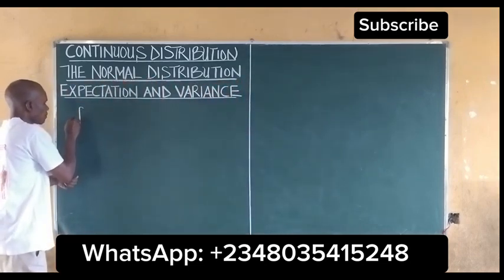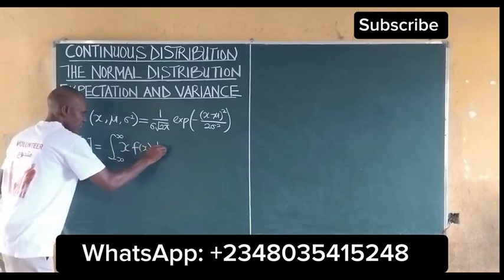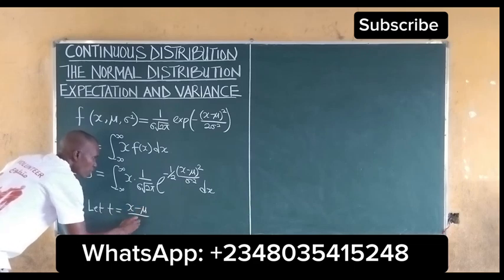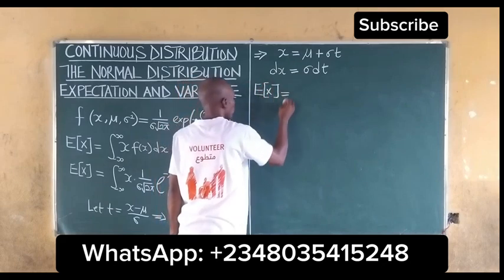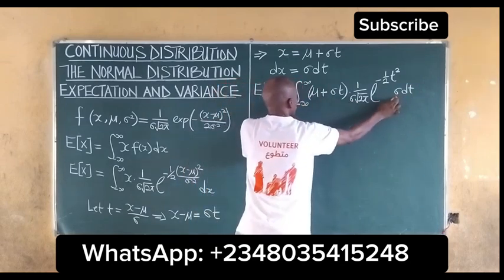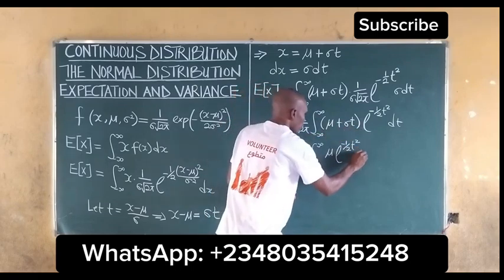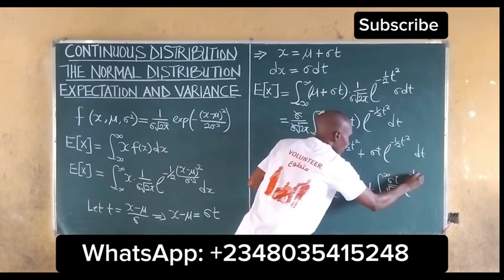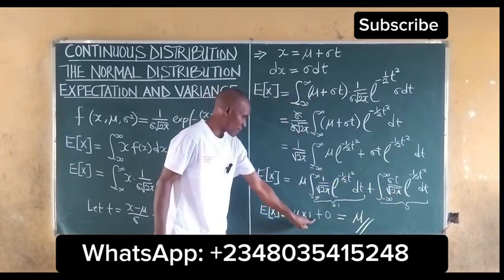Continuous Distribution: How to find the Expectation of Normal Distribution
This video details the Expectation (Mean) of the Normal Distribution, for a continuous case. In this video, you'll learn the concept of expectation (or mean) in probability theory for continuous distributions, how to calculate the expectation of the Normal distribution for a continuous case, mathematically. You'll also learn the step by step method involed in deriving the Expectation (Mean) for a continuous Normal Distribution. Watch till the end!

By the end of this video, you will have a clear understanding of the expectation of the Normal distribution and how it affects statistical modeling and real-world data analysis.